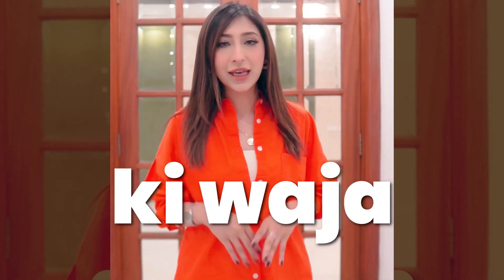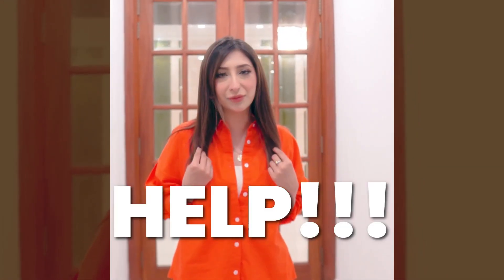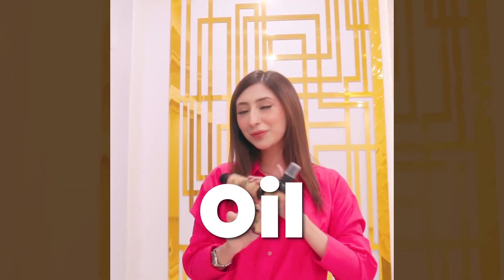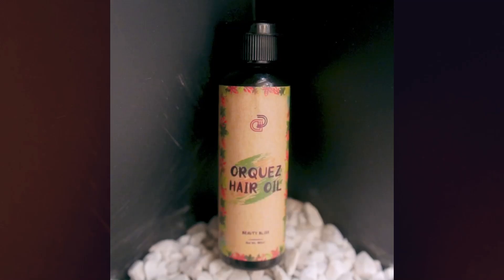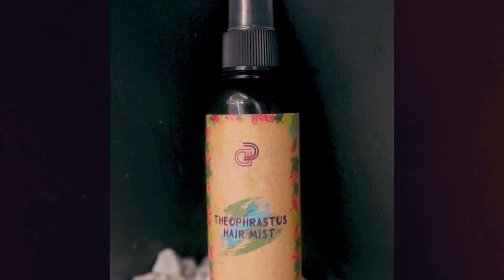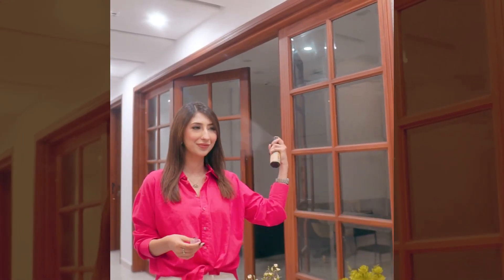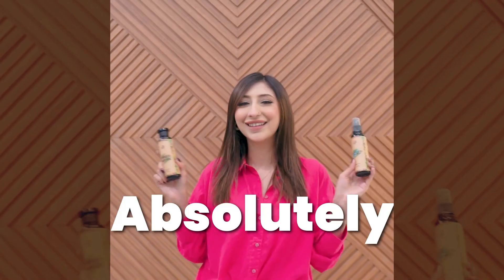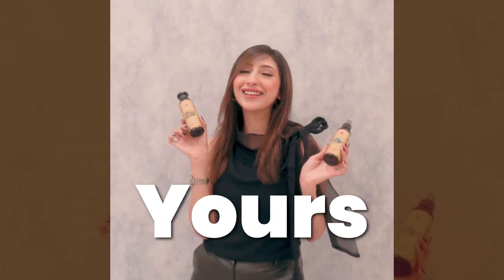This Hair Growth Oil & Spray Claims To Be The Greatest Thing For Hair Growth & Styling Ever!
✨ Domeli’C Theophrastus Hair Mist & Orquez Hair Oil are the first ever herbal Hair Care line that makes your hair LONG & STRONG, controls HAIR FALL & DANDRUFF, supports HAIR GROWTH, makes hair THICK & VOLUMINOUS. Fragranced Hair Oil & Hair Mist. Gives hold for Styling. Suitable for Males & Females. Fragranced Oil & Hair Mist. Gives your hair a good smell and freshness for whole day.

✨Available in 180ml & 380ml

✨Benefits of Hair Mist & Hair Oil:
✔ Controls Hair Fall & Dandruff
✔ Straightens Hair
✔ Gives Volume
✔ Softens Hair
✔ Promotes Hair Growth
✔ Hair Styling Spray
✔ Gives hold for Styling up to 12 hrs.
✔ Protects Hair from Heat Styling Gadgets
✔ Protects Hair Color/Dye
✔ Manageable finger combing Hair

👉How to use:
Apply a sufficient amount of oil onto the scalp and hair length as well and give a great massage. Leave it overnight or a minimum for 2 hours and then wash your hair with your best suitable shampoo. On half dried hair spray Hair Mist on scalp and on hair length also then comb your hair get the Healthier, Shinier, Silkier & Fragranced hair after every wash.